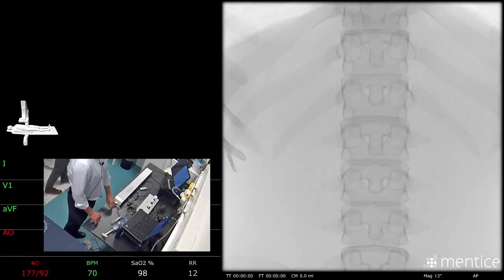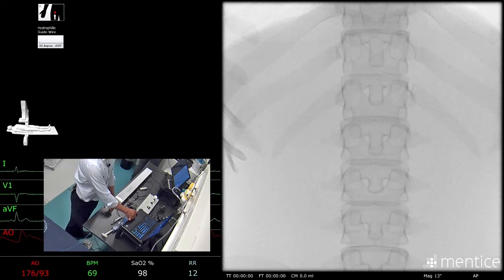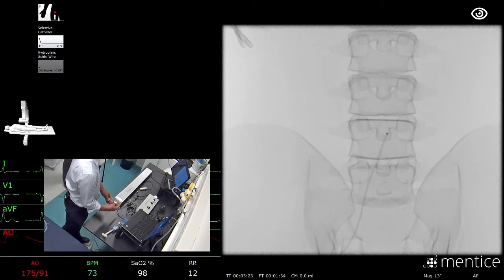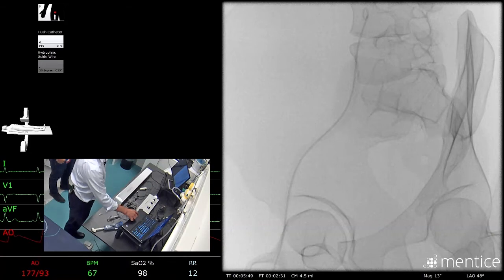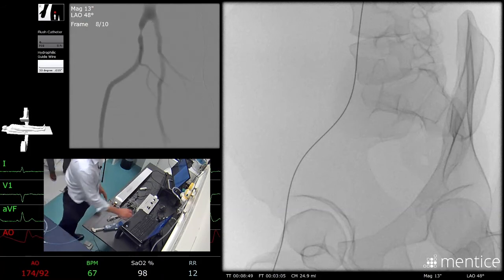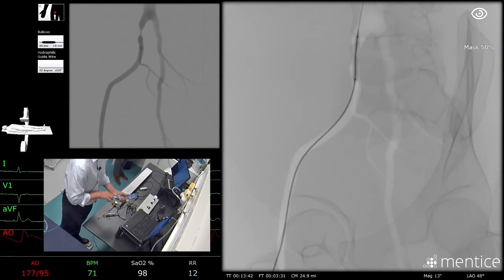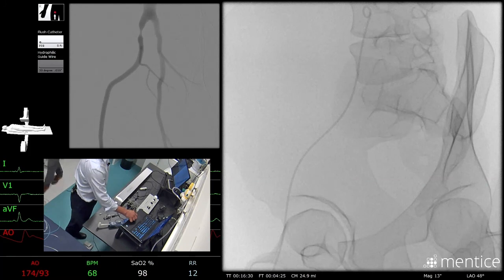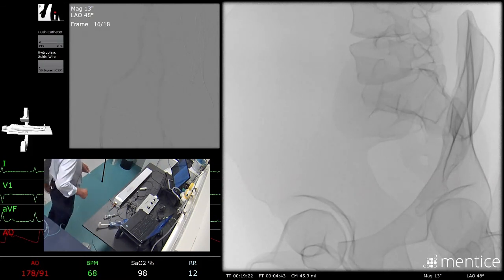Ipsilateral Common Iliac Angioplasty - Dr David Brophy